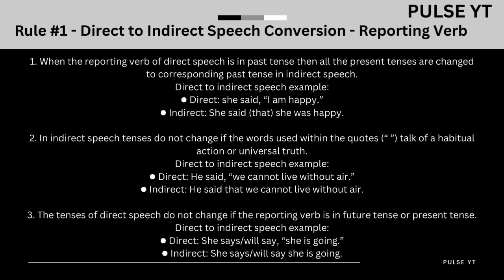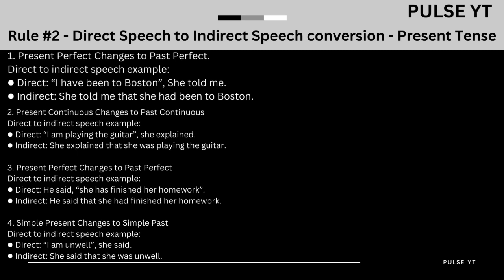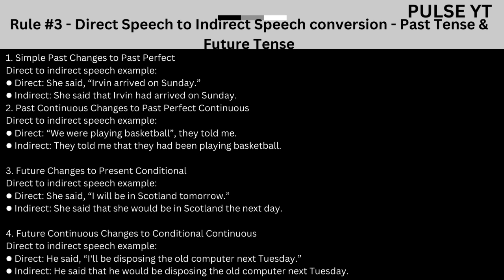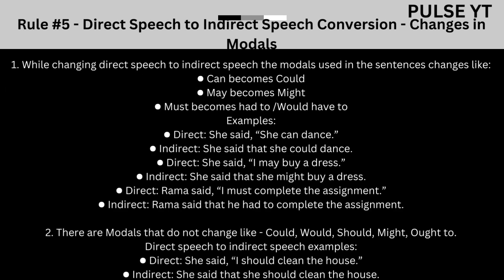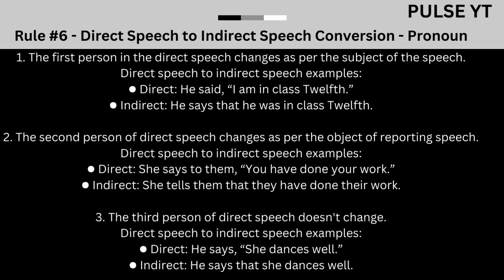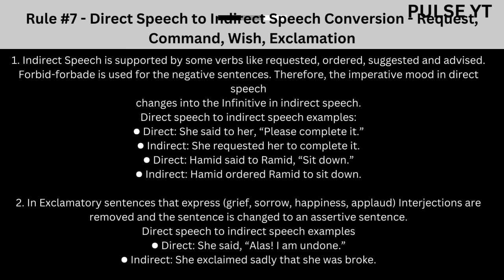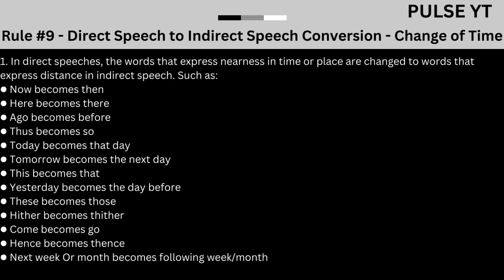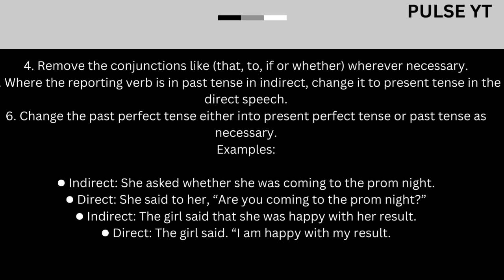Narration || Detailed Notes || Coaching Video || Engish || Competitive Exam (Full marks) || Pulse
IMPORTANT NOTICE - All the copyrights of the Pictures and Music that are used in this Video Owned by its Respective Owner and I Really Appreciate then..! If any of the owners have a problem With your Pictures and Music Used in this video plz send me a Mail at  and i will remove then...Thank You ________IMPORTANT NOTICE : These All Things Are Copyrighted. All Right to above Music Label & No Copyrights Infringement intended.